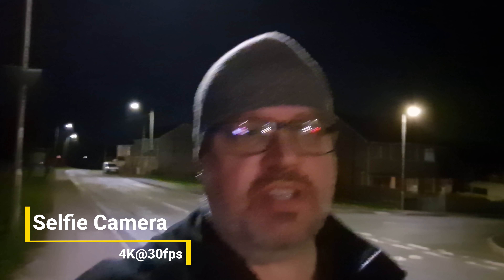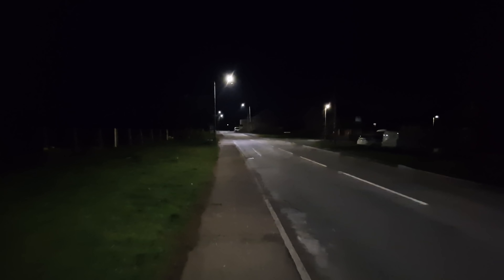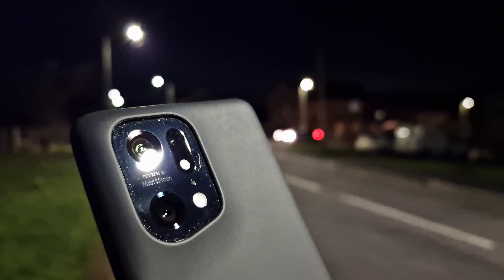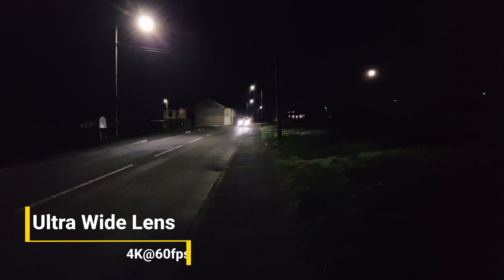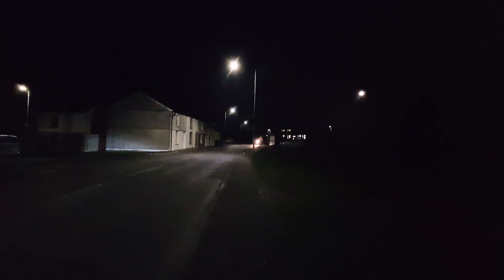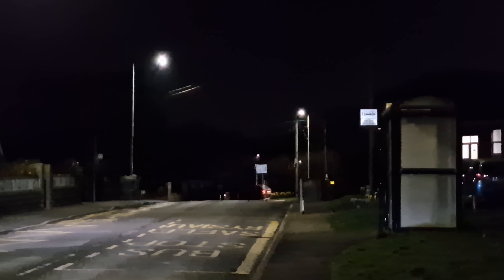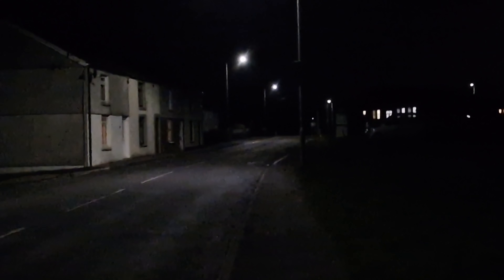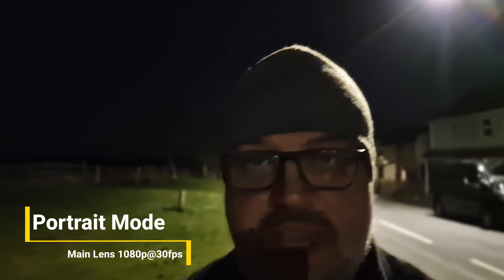Samsung Galaxy S22 Ultra (Exynos) - Ultimate Low Light Video Test!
The Samsung Galaxy S22 Ultra follows in the footsteps of the excellent S21 Ultra, this time with some camera improvements, built in S Pen and a more refined design. But how well does it record video in low light? Let's find out!

Video timecode;

0:00 - introduction/selfie 4K@30fps
1:13 - Selfie camera 4K@60fps
2:04 - Ultra Wide Lens 4K@30fps
3:40 - Wide Lens 4K@30fps
5:01 - 3x/10x 4K@30fps
8:38 - Ultra Wide 4K@60fps
9:50 - Wide Lens 4K@60fps
11:12 - 3x lens 4K@60fps
12:07 - 10x lens 4K@60fps
13:07 - Super Steady 1080p@30fps
16:05 - Auto FPS rear camera
17:36 - Rear camera portrait video
18:25 - Final thoughts

Thanks to Vodafone for supplying the Galaxy S22 Ultra for this test. You can find all the latest offers on this great handset below;

Main camera specifications (source: GSM Arena)

MAIN CAMERA

Quad 108 MP, f/1.8, 23mm (wide), 1/1.33", 0.8µm, PDAF, Laser AF, OIS
10 MP, f/4.9, 230mm (periscope telephoto), 1/3.52", 1.12µm, dual pixel PDAF, OIS, 10x optical zoom
10 MP, f/2.4, 70mm (telephoto), 1/3.52", 1.12µm, dual pixel PDAF, OIS, 3x optical zoom
12 MP, f/2.2, 13mm, 120˚ (ultrawide), 1/2.55", 1.4µm, dual pixel PDAF, Super Steady video

Features
LED flash, auto-HDR, panorama

8K@24fps, 4K@30/60fps, 1080p@30/60/240fps, 720p@960fps, HDR10+, stereo sound rec., gyro-EIS

SELFIE CAMERA

Single 40 MP, f/2.2, 26mm (wide), 1/2.82", 0.7µm, PDAF
Features Dual video call, Auto-HDR
Video 4K@30/60fps, 1080p@30fps